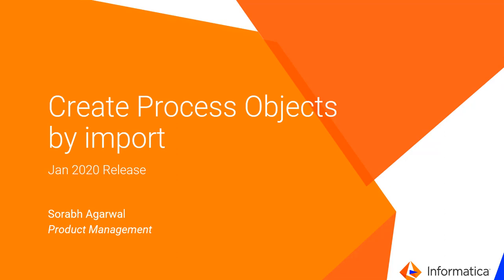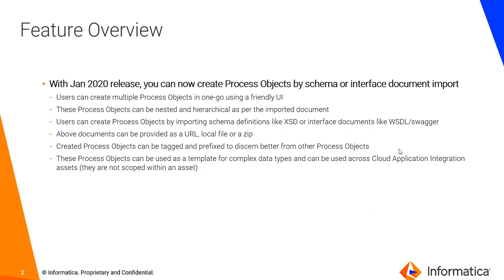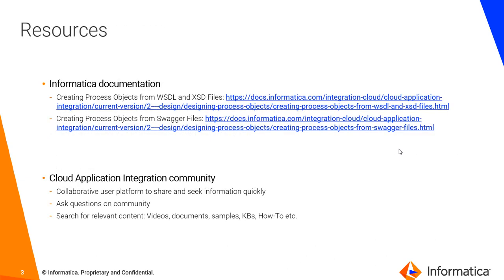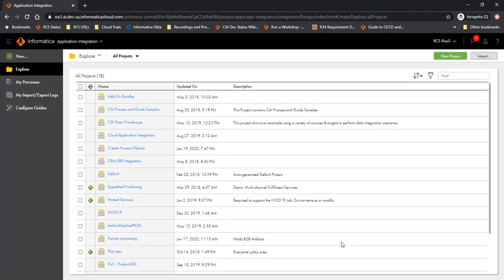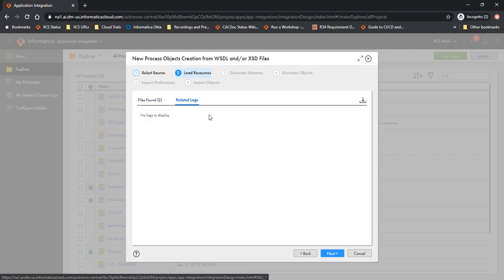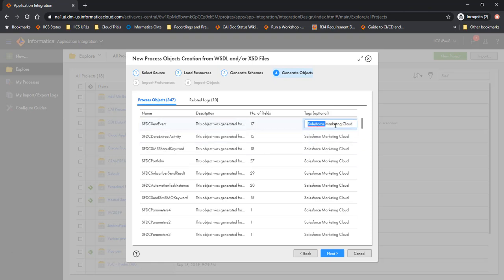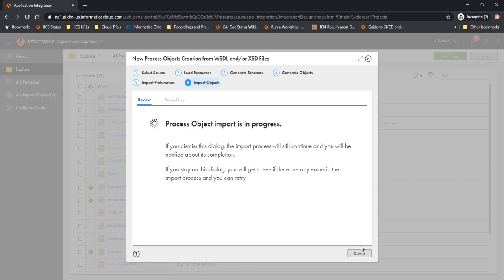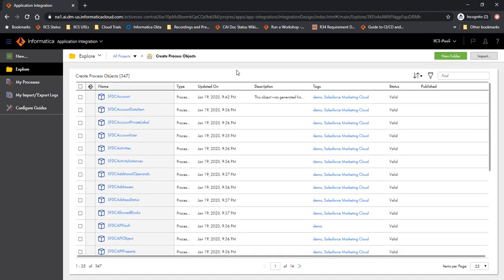How to Create Process Objects by Importing Schema Definition from XSD/WSDL or Swagger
In this video, you will learn how to create Process Objects by importing schema definition like XSD or interface documents like Swagger or WSDL.